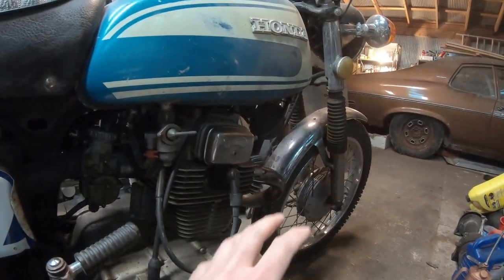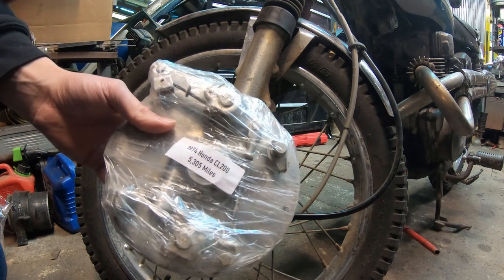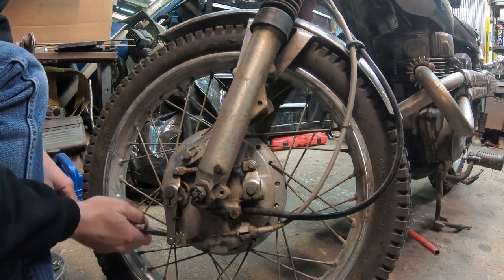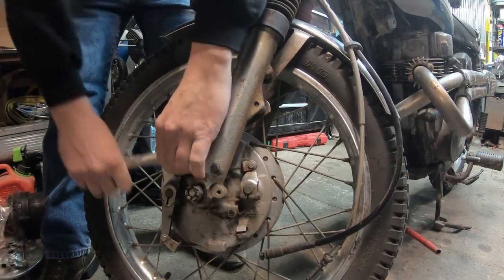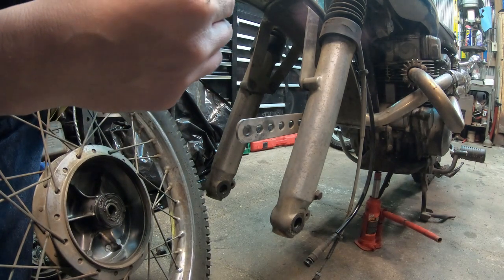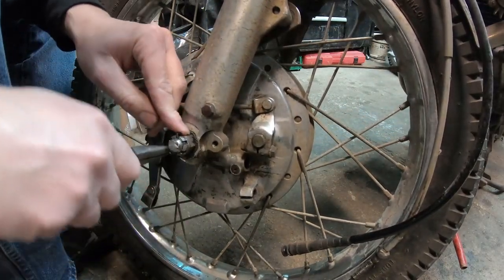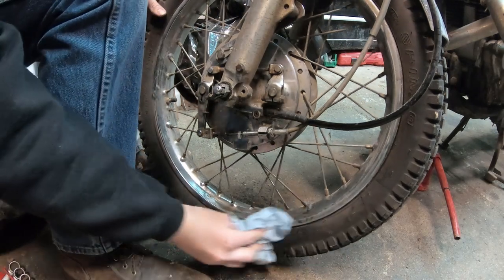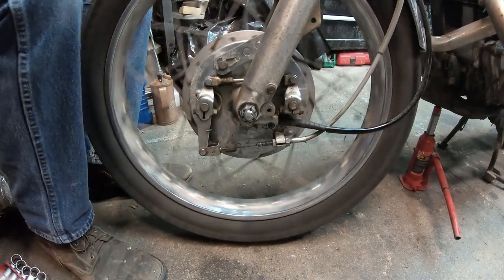Rehabilitating a speedometer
Figuring out why my 1974 Honda Cl200 speedometer quit working.